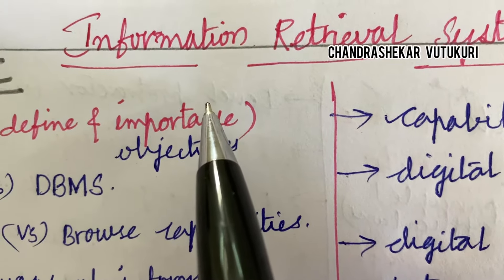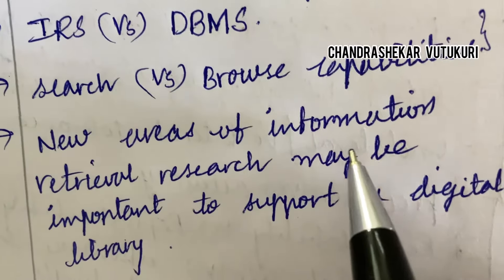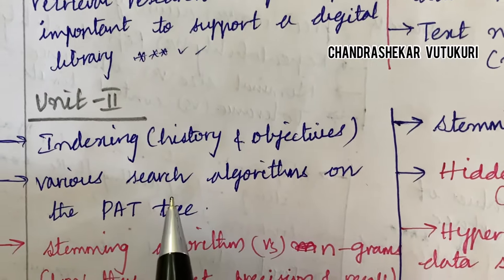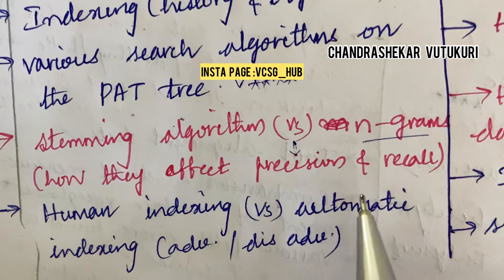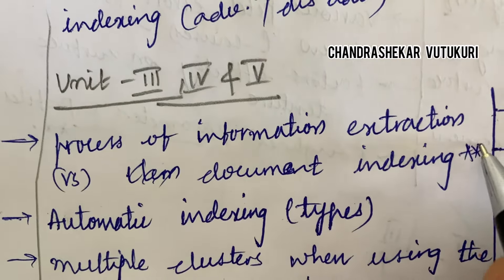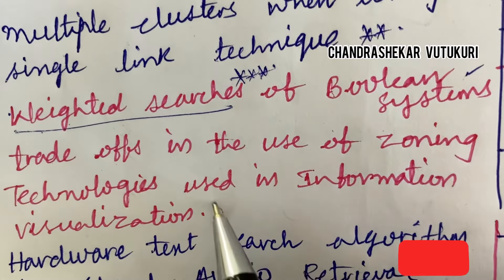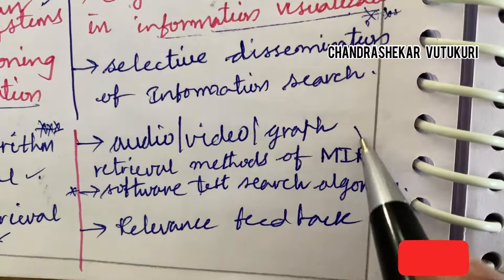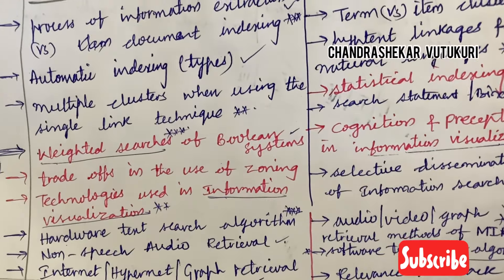INFORMATION RETRIEVAL SYSTEMS (IRS)-PART A & B IMPORTANT QUESTIONS JNTUH R18